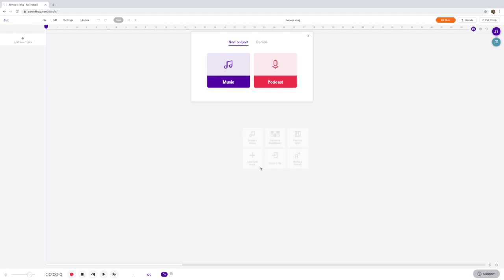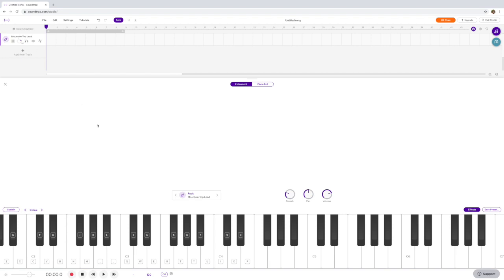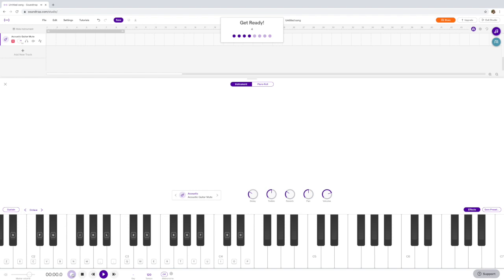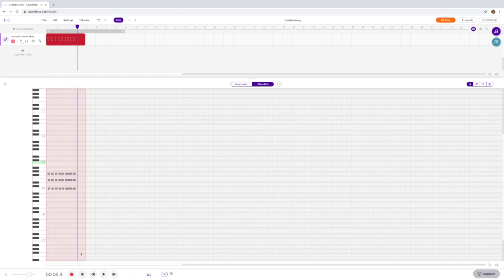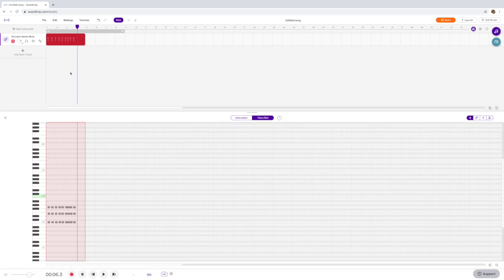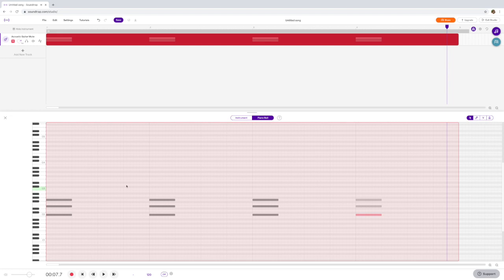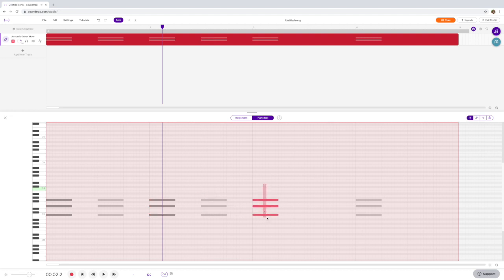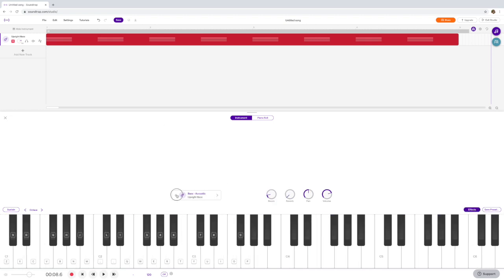Soundtrap: Chords Part 1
This video shows how to add chords to a Soundtrap Project using the Piano Roll. This is an introduction to the process of adding chords & selecting instruments in Soundtrap.